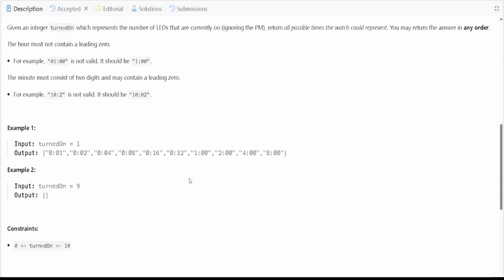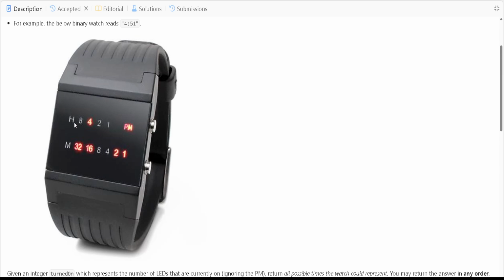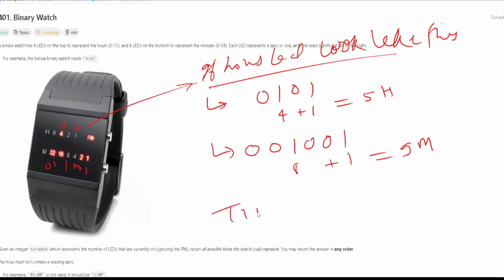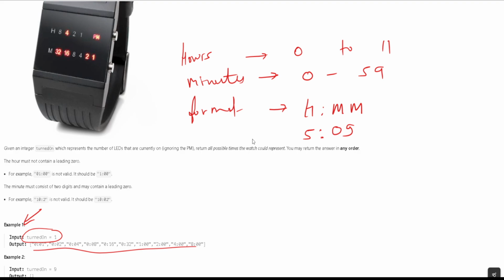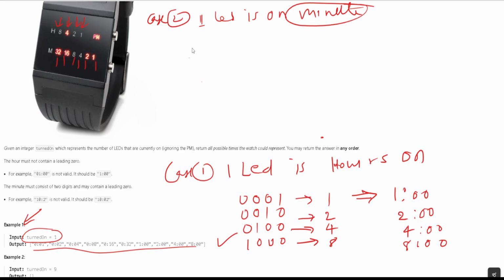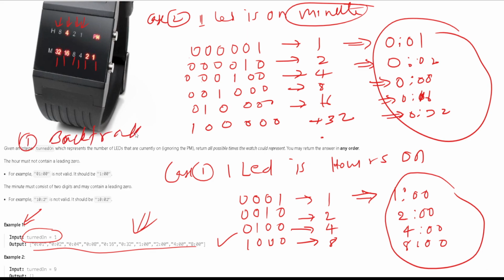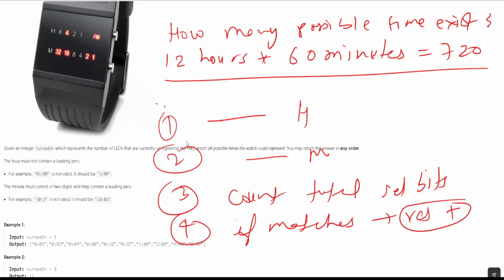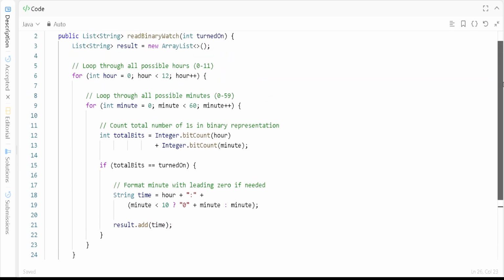Leetcode 401. Binary Watch | Bit Manipulation Made Easy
401. Binary Watch
Struggling with LeetCode 401 Binary Watch? In this step-by-step guide, we break down the problem, explain the intuition behind the optimal bit manipulation approach, and provide clean Java code. Perfect for coding interview preparation.

1. Daily LeetCode Solutions & Video Explanations (YouTube + Website)
2. Structured Courses [Full Course Catalog
3. DSA + System Design Bootcamps for practical, real-world readiness
4.Connect & Enroll